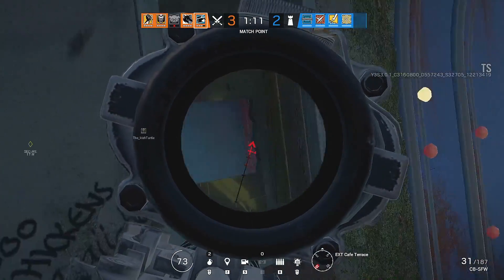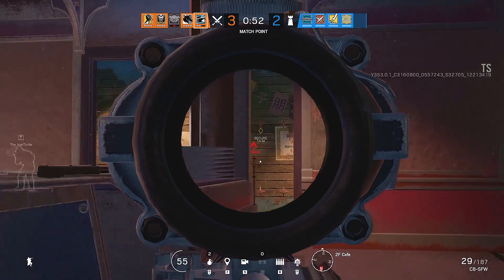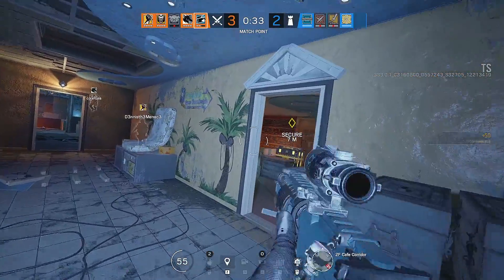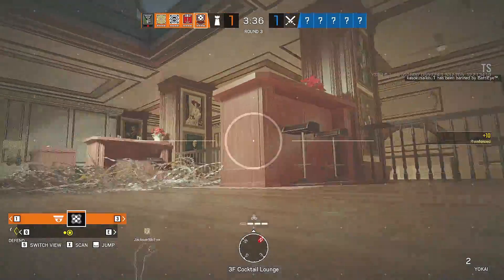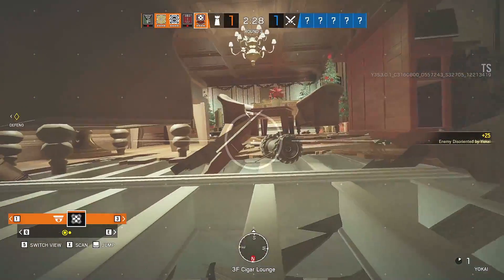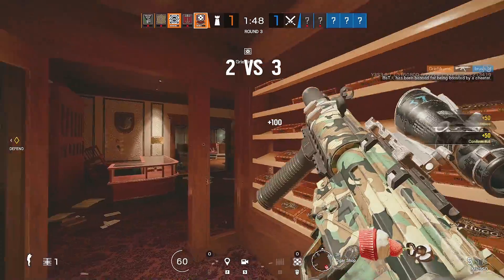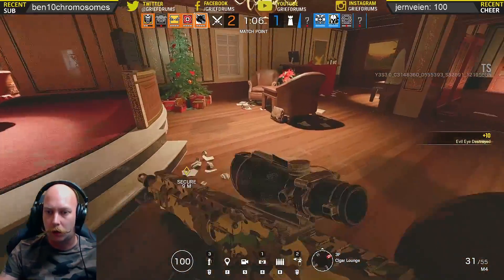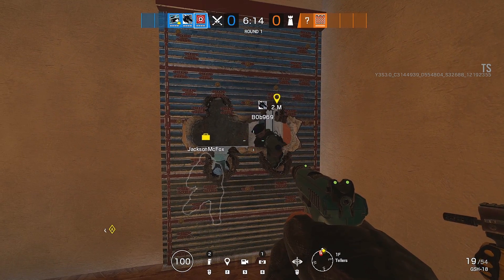Castle has been Buffed!! - Rainbow Six Siege Grim Sky Changes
In todays video I take a look at 5 new features (both hidden and announced) in Grim Sky that you may not know about!

My Sensitivity Settings for Rainbow Six on PC - 1000 DPI in Game 7 Hor and Ver. 50 ADS.